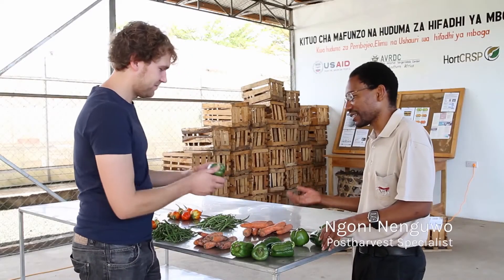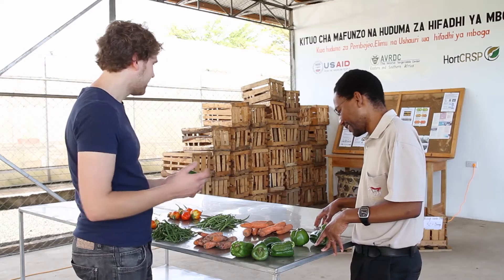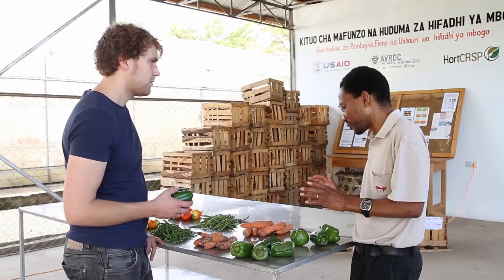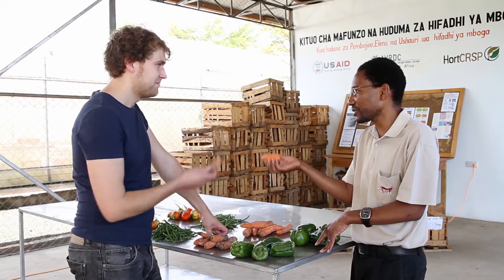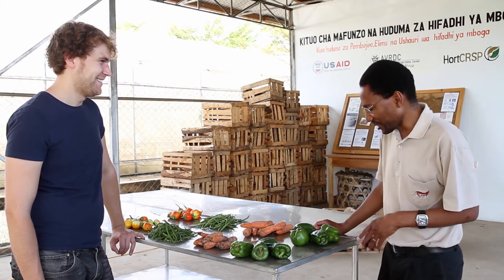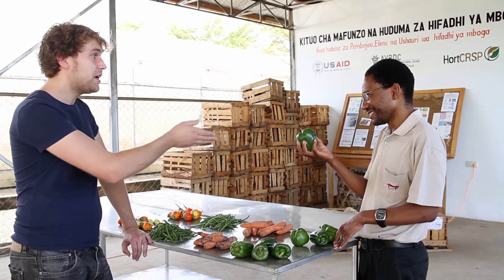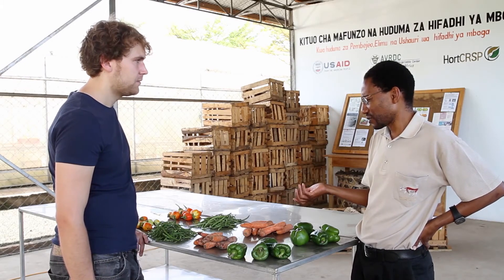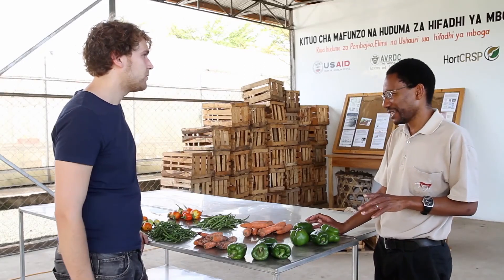Wakati, a gamechanger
Wakati has been tested by the AVRDC, also known as the world vegetable center, in Tanzania. Ngoni, their post-harvest losses expert sees large potential for the technology.